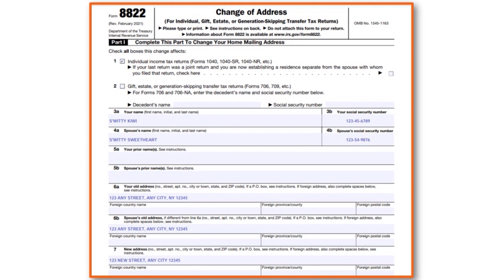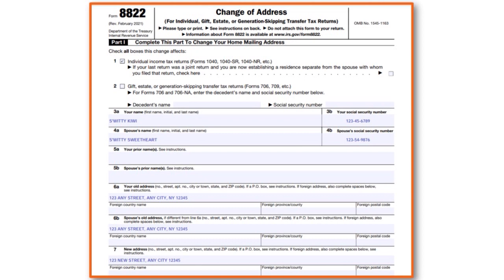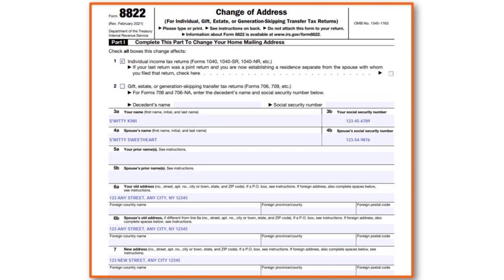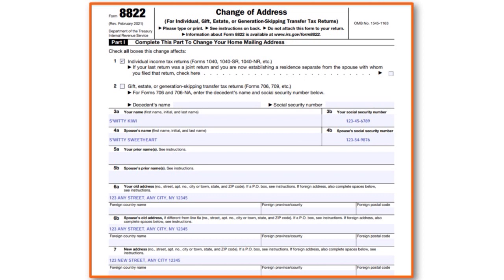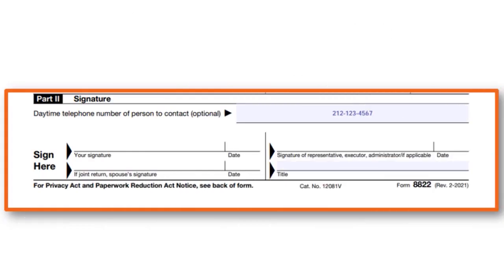Form 8822 Example Return (2025) | IRS Form 8822: What It Is, How to Fill It Out 💰 TAXES S5•E153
Form 8822 Example Return (2025) | IRS Form 8822: What It Is, How to Fill It Out. Ready to file Form 8822? Watch this video first to know everything about the form.